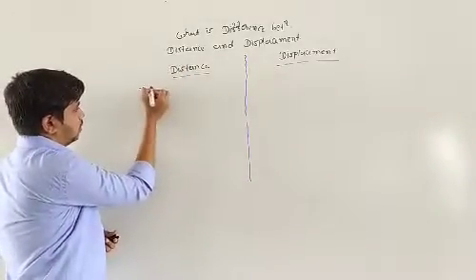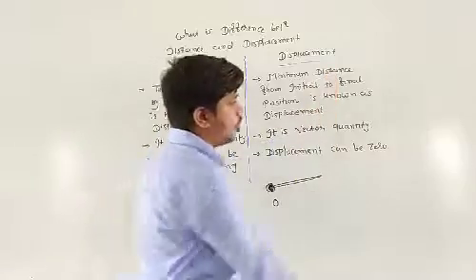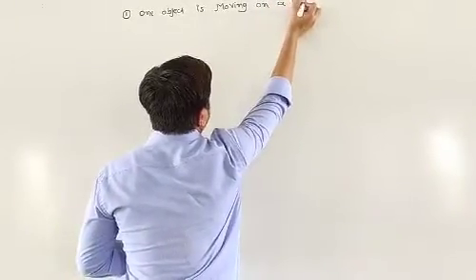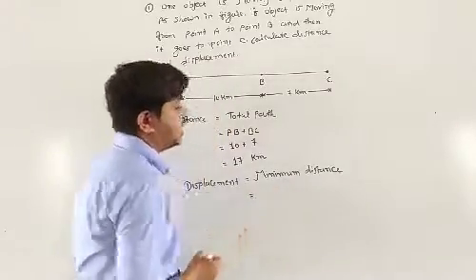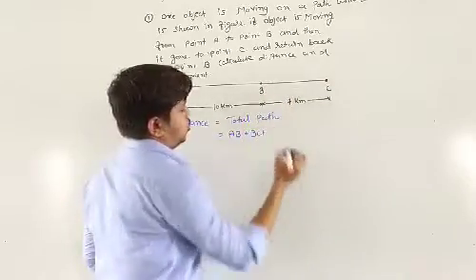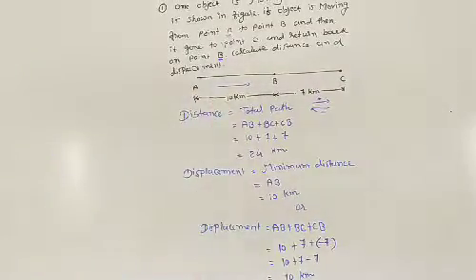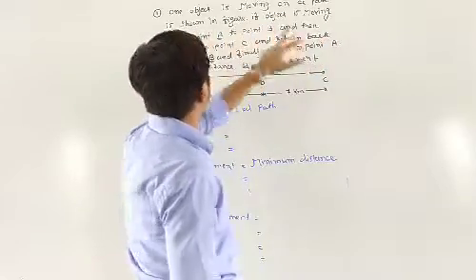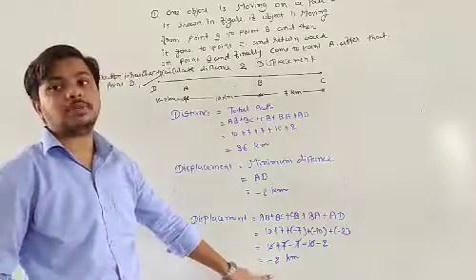9th science (eng med), (lect 3),CH :8: Motion ....Distance and Dispacement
All of u have to write from pdf given to u.